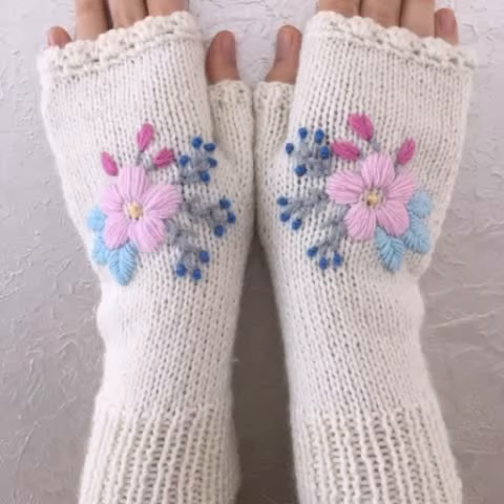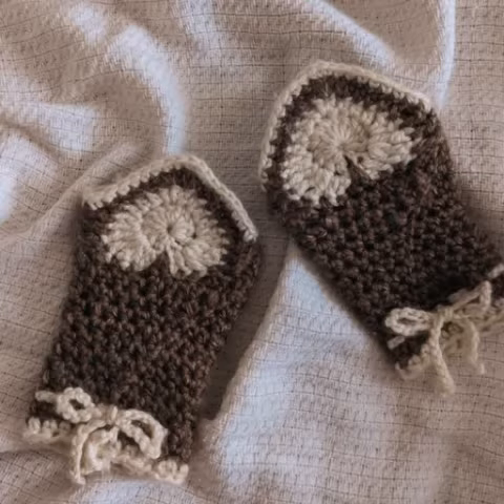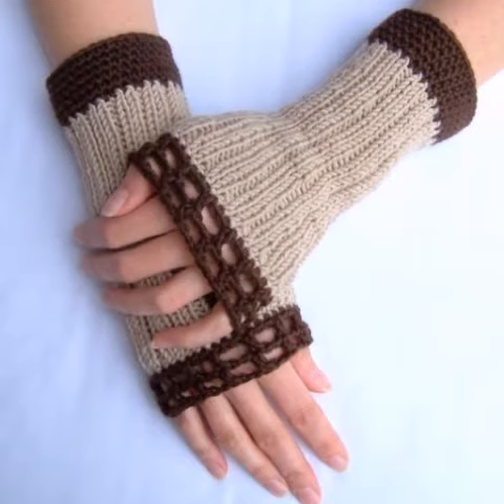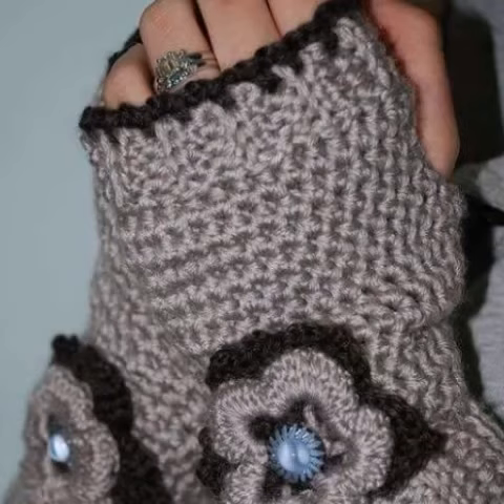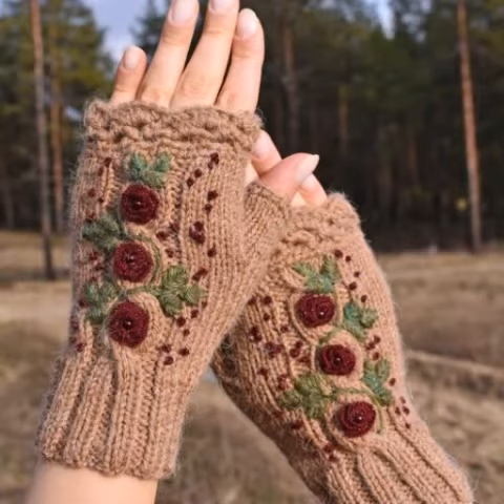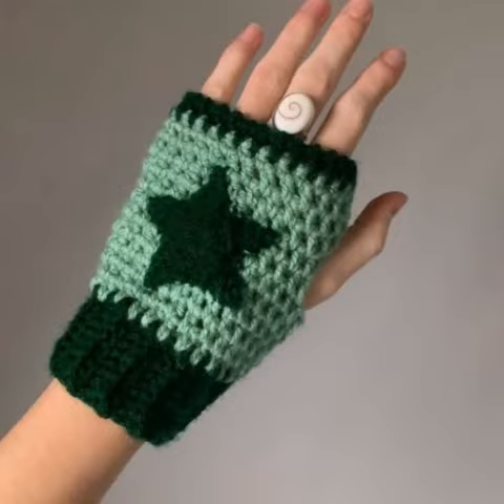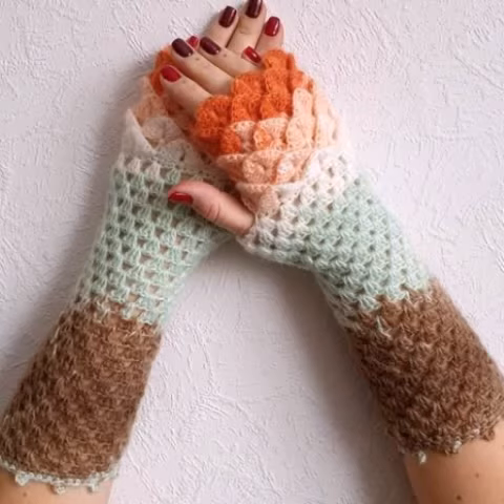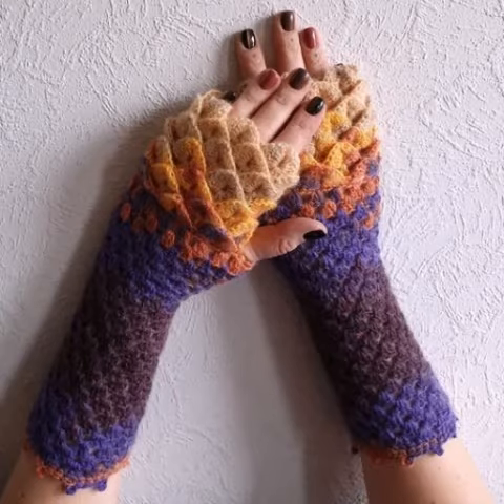new and latest fancy crochet knitting handmade designer Crochet handknit ladies fingerless gloves